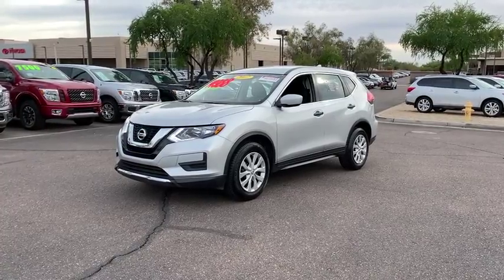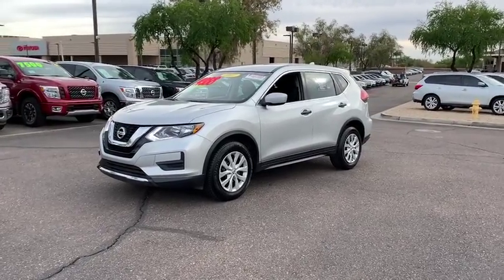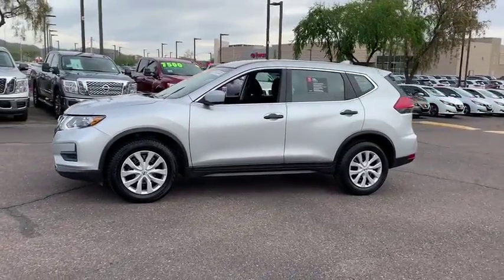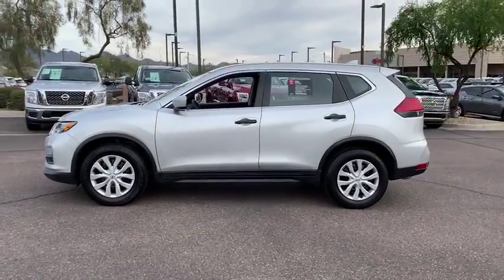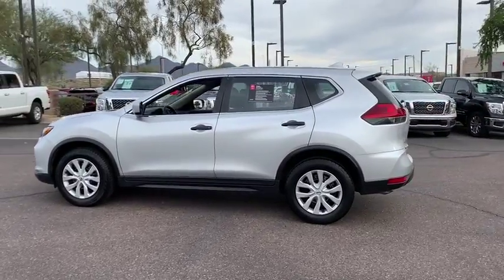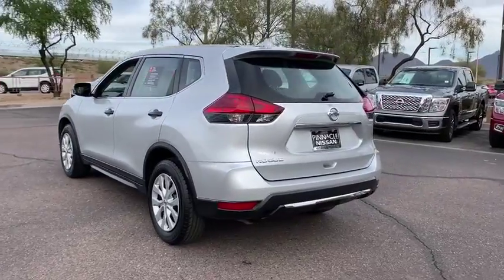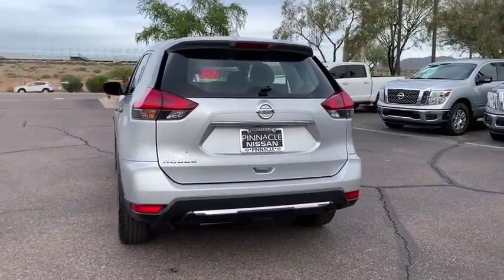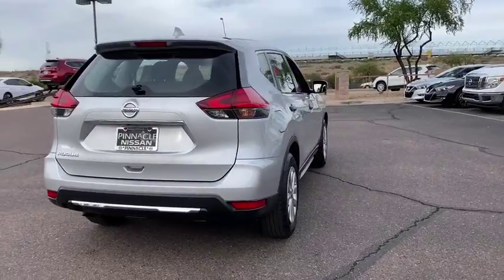2017 Nissan Rogue Phoenix, Scottsdale, Peoria, Tempe, Gilbert, AZ PN18441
Brilliant Silver [LISTING TYPE] 2017 Nissan Rogue available in Phoenix, Arizona at Pinnacle Nissan. Servicing the Scottsdale, Peoria, Tempe, Gilbert, AZ area.

Pinnacle Nissan
7601 E Frank Lloyd Wright Blvd

Certified. #1 Nissan Certified Store in Western Region! Recent Arrival! CARFAX One-Owner. Clean CARFAX. ABS brakes, Electronic Stability Control, Illuminated entry, Low tire pressure warning, Remote keyless entry, Traction control. Priced below KBB Fair Purchase Price! 26/33 City/Highway MPG Brilliant Silver 2017 Nissan Rogue S 2.5L I4 DOHC 16V FWDNissan Certified Pre-Owned Details:* Includes Car Rental and Trip Interruption Reimbursement* Transferable Warranty (between private parties)* Limited Warranty: 84 Month/100,000 Mile (whichever comes first) from original in-service date* Vehicle History* Warranty Deductible: $50* Roadside Assistance* 167 Point InspectionAwards:* 2017 KBB.com 10 Best SUVs Under $25,000 , Excellent selection of New and Used vehicles, Financing Options, Serving Scottsdale, Phoenix, Peoria, Mesa, Gilbert, Chandler, Tempe, Surprise.